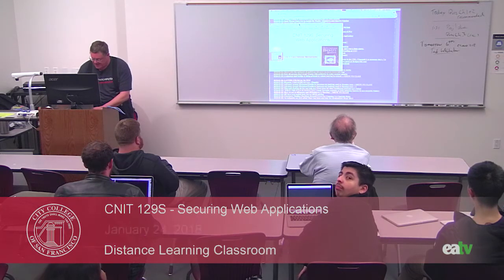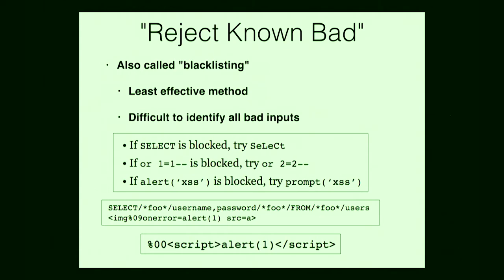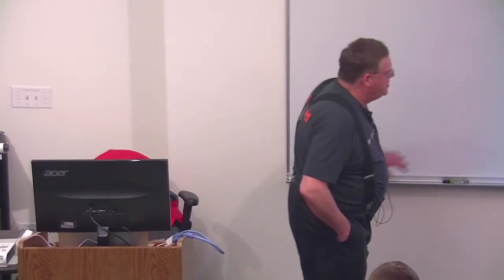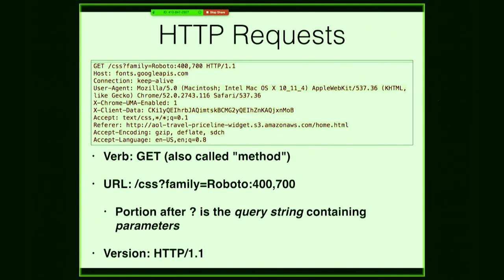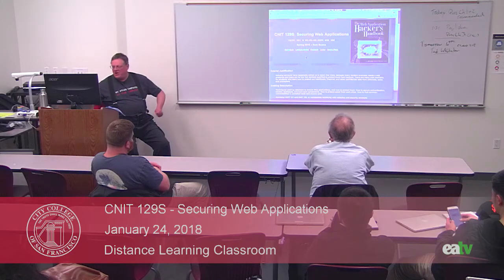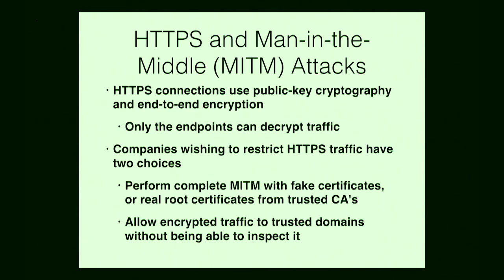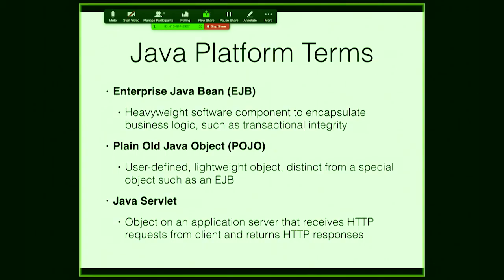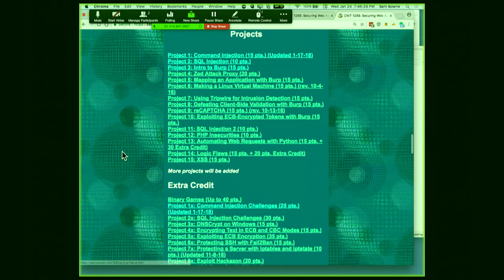CNIT 129S - Securing Web Applications, January 24, 2018 Lecture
Recorded on January 24, 2018 in the Distance Learning Classroom at the Ocean Campus of City College of San Francisco.